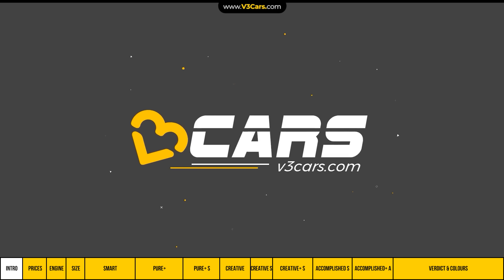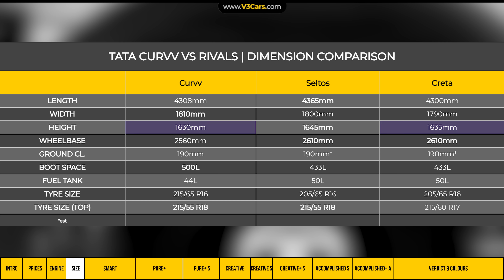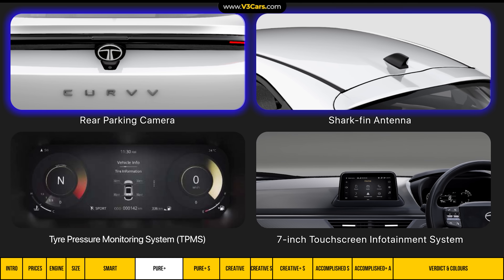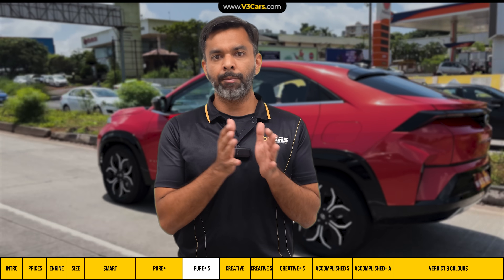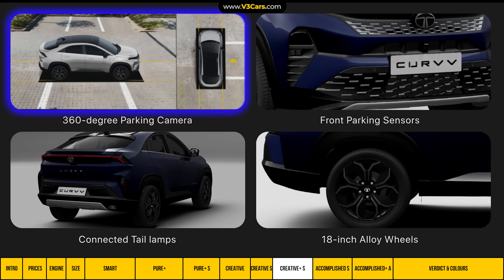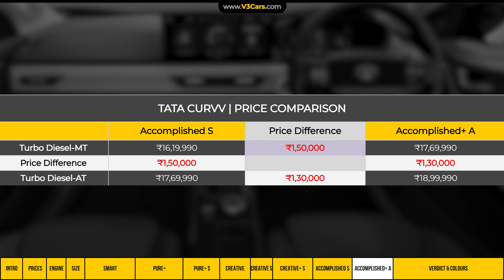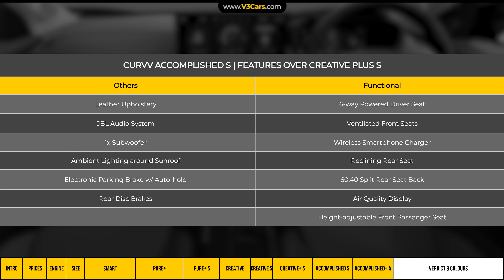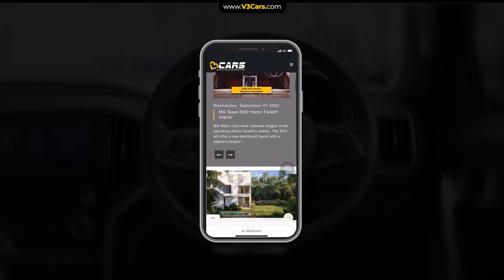Tata Curvv Diesel All Variants Explained | The Ultimate Analysis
November 2024: V3Cars analyses which variant of the Tata Curvv Diesel makes the most sense for buyers in terms of the features it offers and and the money you pay.

The Tata Curvv is available with a 1.2L turbo petrol and a 1.5L turbo diesel engine. Curvv's 1.2L turbo petrol engine is available with a 7-speed DCT Automatic, a 6-speed MT Manual, a 6-speed MT Manual and a 7-speed DCT Automatic transmission and it makes 120PS of power at 5500rpm and 170Nm of torque between 1750rpm and 4000rpm. Curvv's 1.5L turbo diesel engine gets a 6-speed MT Manual and a 7-speed DCT Automatic transmission which churns out 118PS of power at 4000rpm and 260Nm of torque between 1500rpm and 2750rpm.

Tata Curvv dimensions are 4308mm in length, 1810mm in width and 1630mm in height. A wider body normally results in better shoulder room inside the car while a higher roof makes it easier to get in and out of the car. 2024 Tata Curvv rides on a 2560mm wheelbase. The Tata Curvv offers a boot space of 500 litres, providing ample room for your luggage. The 2024 Tata Curvv features a ground clearance of 208mm. The Curvv comes with a fuel tank capacity of 44 litres. The Curvv tyre size for the base model is 215/65 R16, while the top model showcases 215/55 R18 tyres.

This video is made in Hindi with the use of English words in between. We hope you find it useful before making your buying decision. Please feel free to give feedback in the comments section about the video. We appreciate constructive criticism. Thanks.

00:00 - 00:26 - INTRO
00:27 - 00:54 - PRICES
00:55 - 01:17 - ENGINE SPECS
01:18 - 01:39 - DIMENSIONS
01:40 - 02:38 - SMART VARIANT
02:39 - 03:34 - PURE + VARIANT
03:35 - 04:17 - PURE + S VARIANT
04:18 - 04:53 - CREATIVE VARIANT
04:54 - 05:19 - CREATIVE S VARIANT
05:20 - 06:06 - CREATIVE+ S VARIANT
06:07 - 06:52 - ACCOMPLISHED S VARIANT
06:53 - 07:40 - ACCOMPLISHED+ A VARIANT
07:41 - 09:48 - VERDICT & COLOURS

Check on-road price In Top Indian Cities